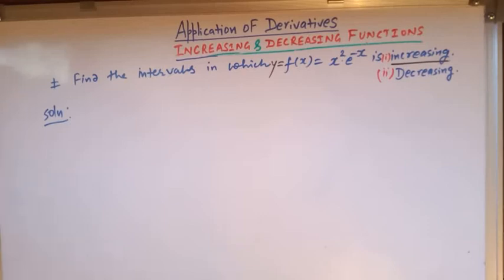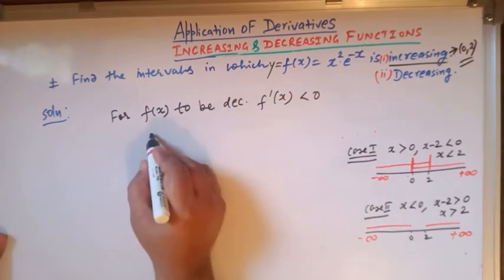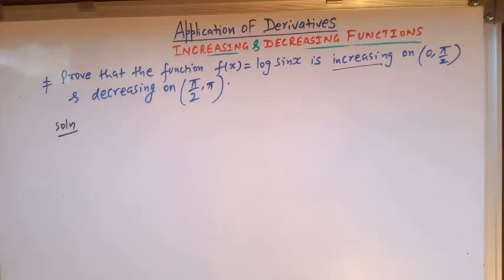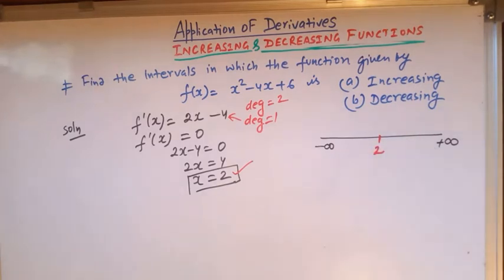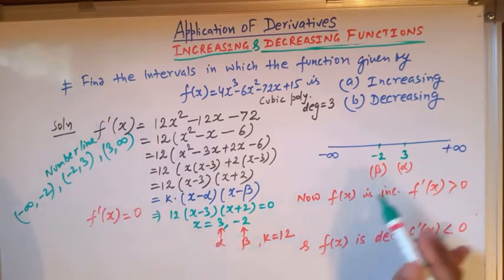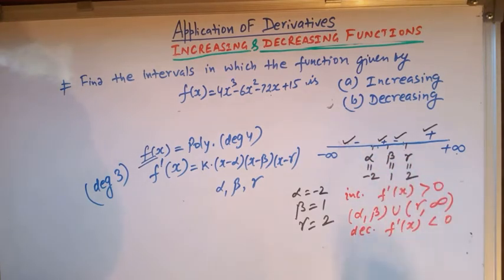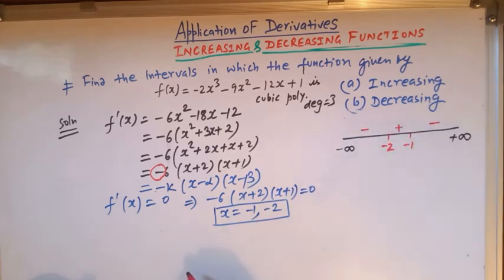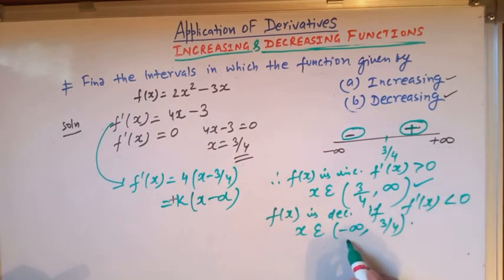INCREASING AND DECREASING FUNCTIONS- PART (2)